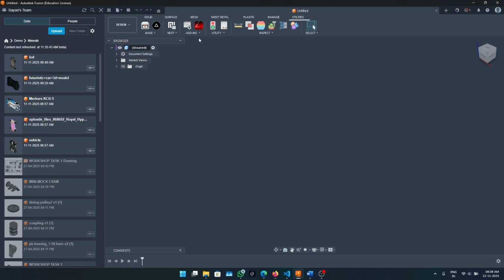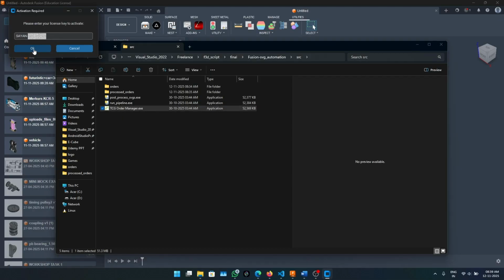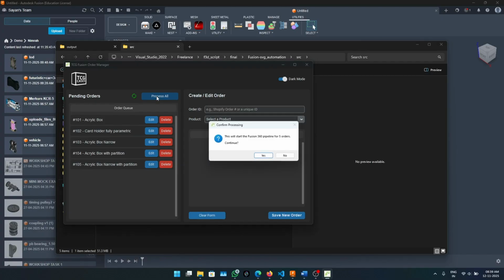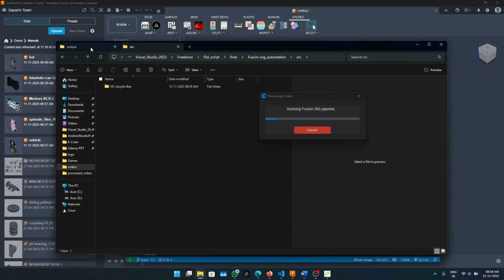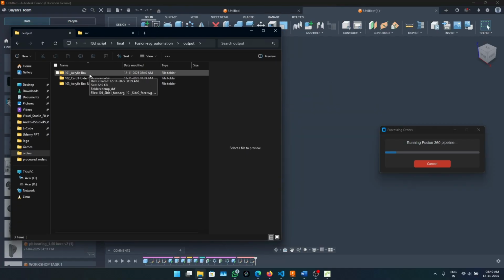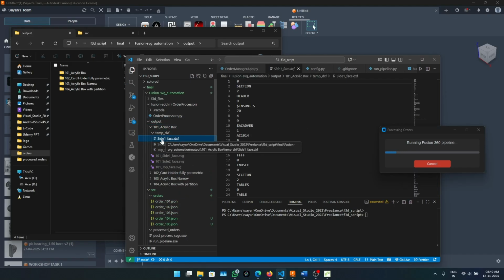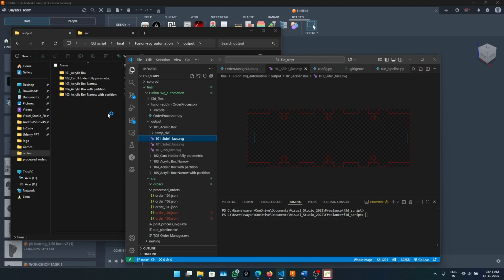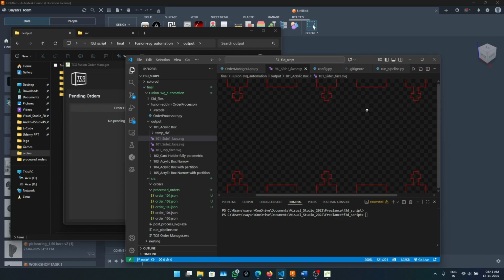Automation for an Acrylic Case Manufacturer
Automating the process of creating svg files of every custom Acrylic Case order for Laser Cutting.
- Used Python for App Dev, Fusion 360 for CAD and AWS DynamoDB, Lambda, Athena, API gateway, S3 for Analytics/Subscription Management.